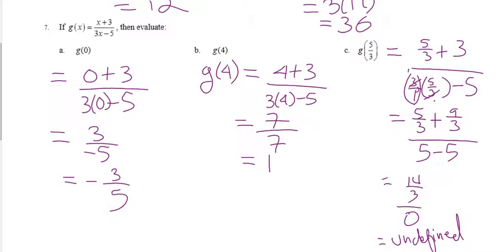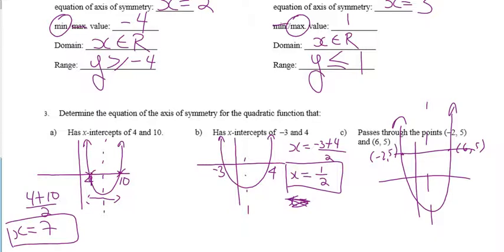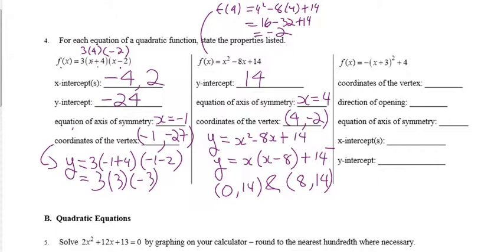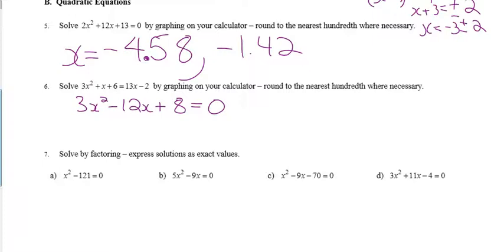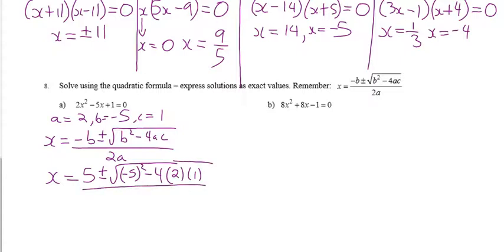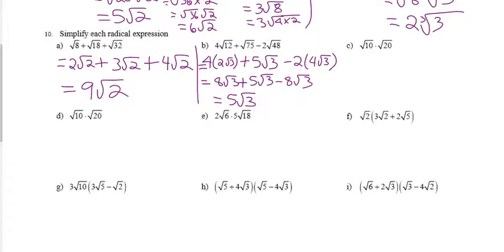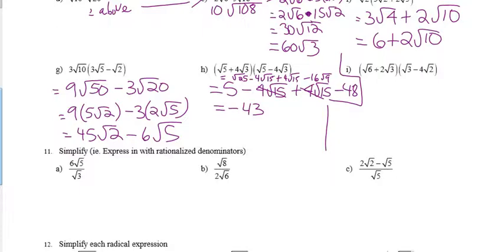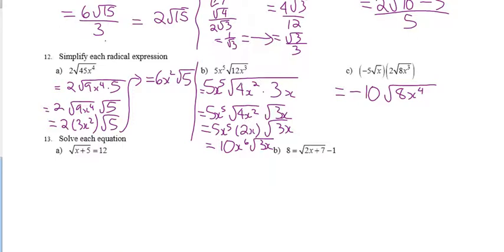Review of Quadratics and Radicals